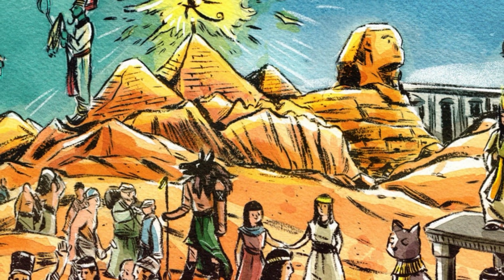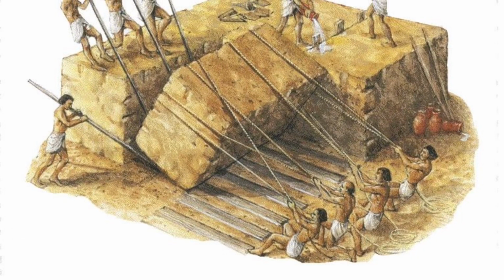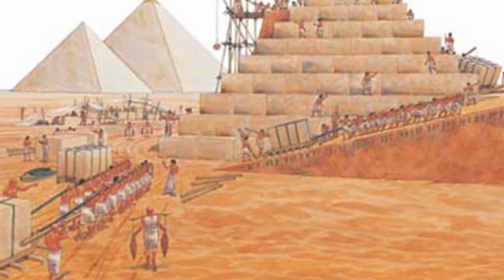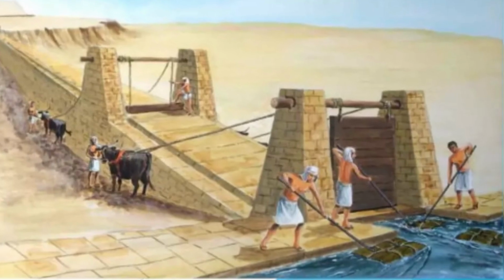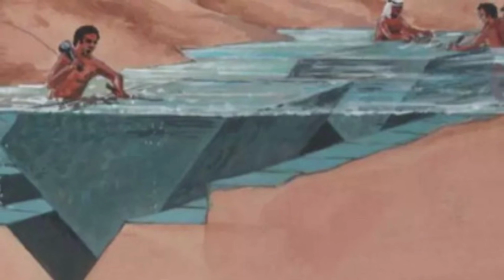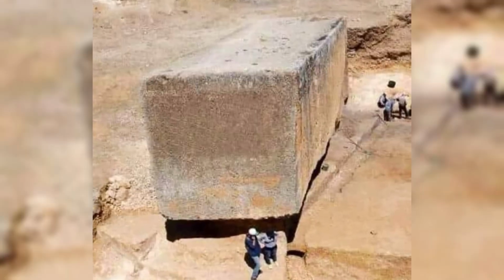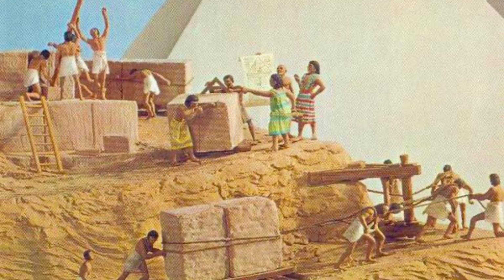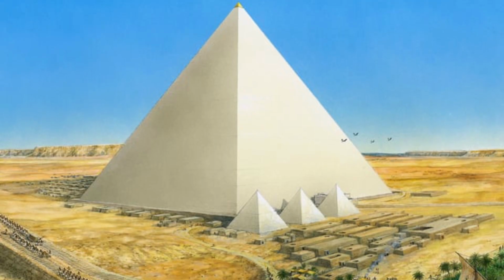How Were The Egyptian Pyramids Built Really?